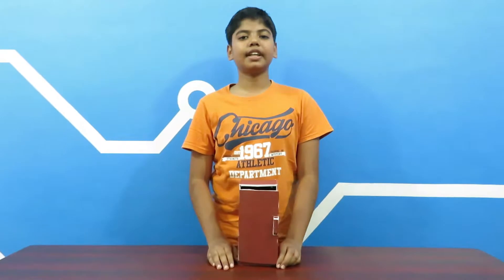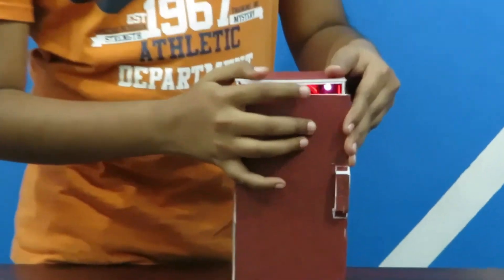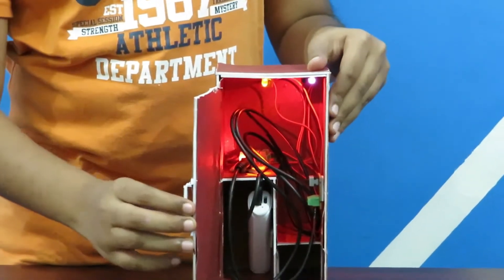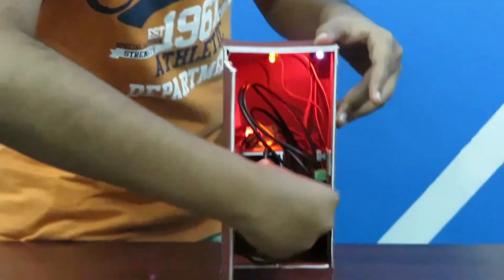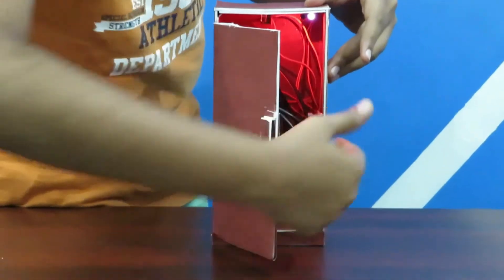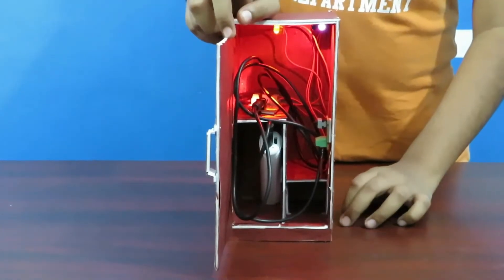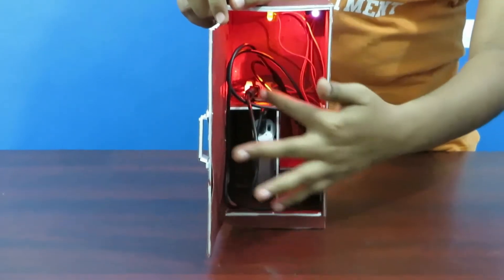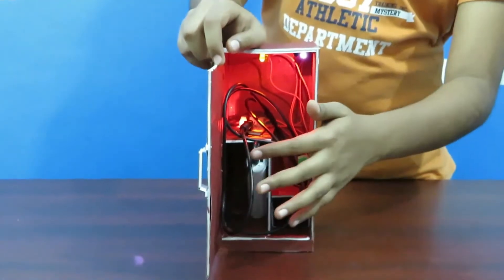Automatic light system | Project ideas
Description for the video:
Foundation level project by Bavin
Now!!

1. What are the Courses Offered??

2. What is special at SP Robotics Maker Lab Puducherry??